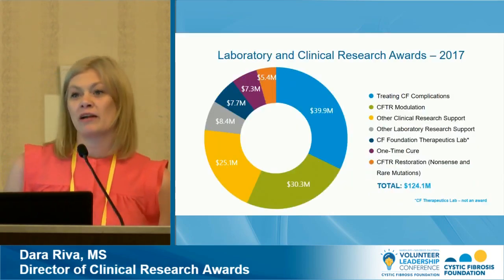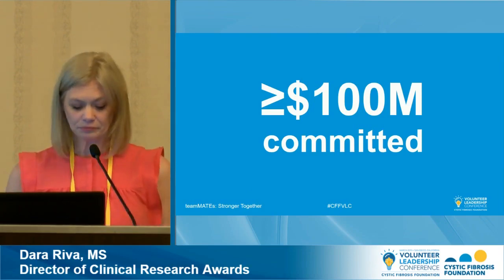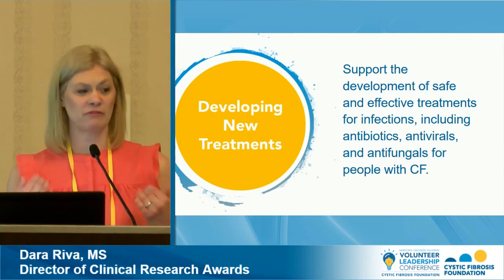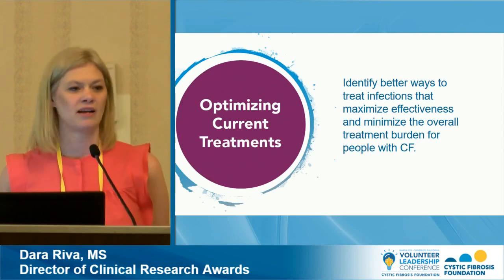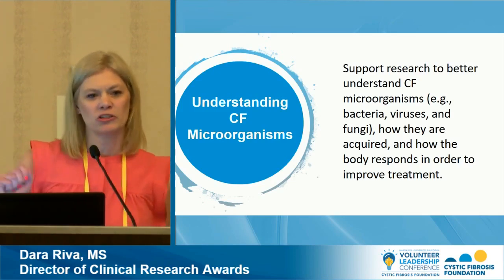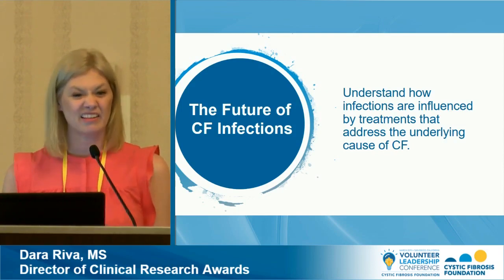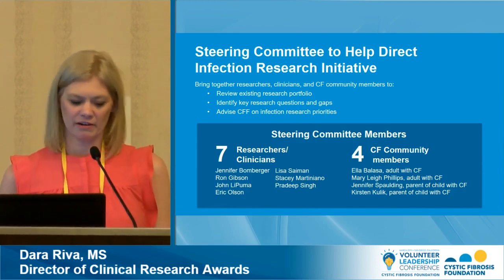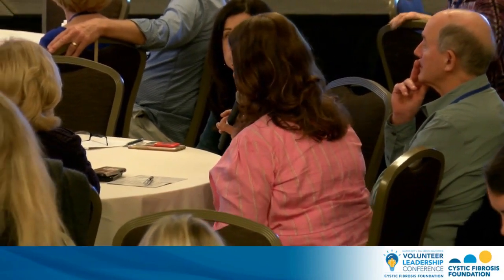CF Foundation | 2019 VLC: Infection Research Initiative - Round 1